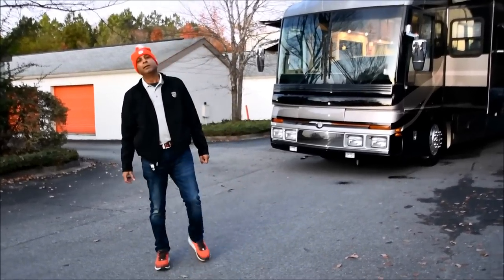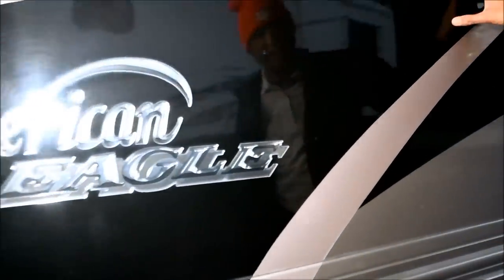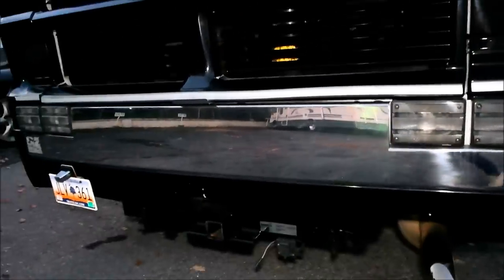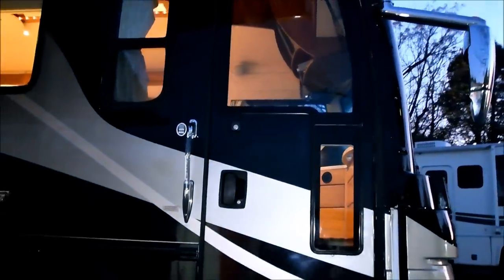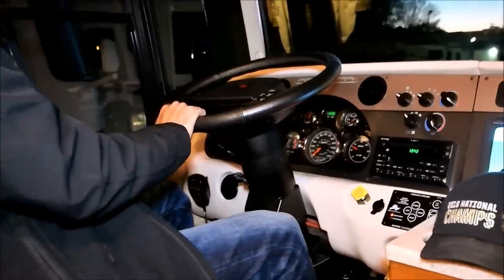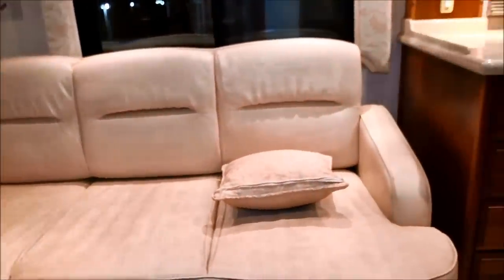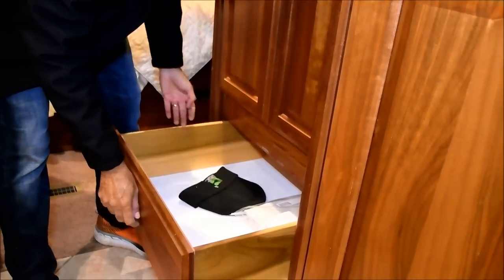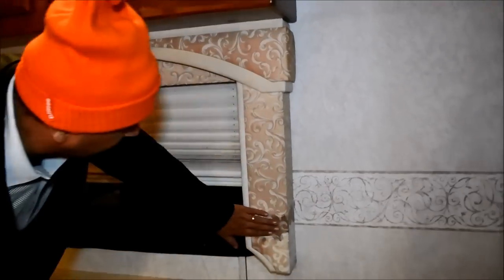2002 American Eagle 40V 400HP ISL Cummins (sold)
Call or text 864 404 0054 See more pics and details